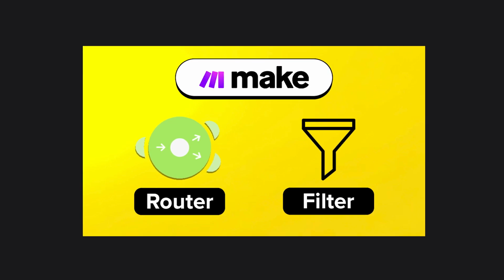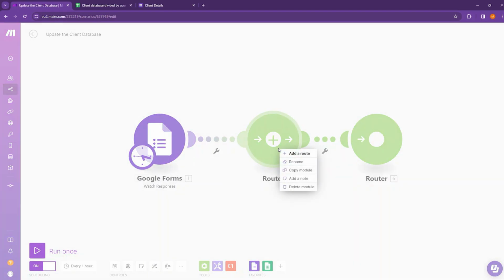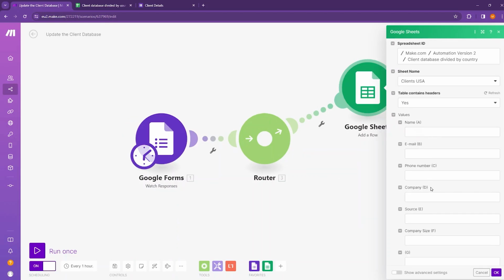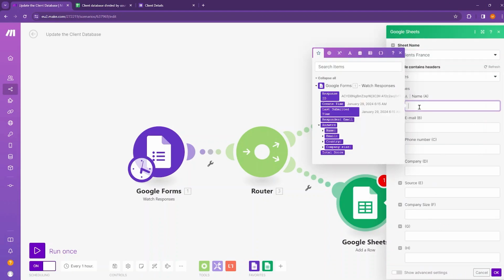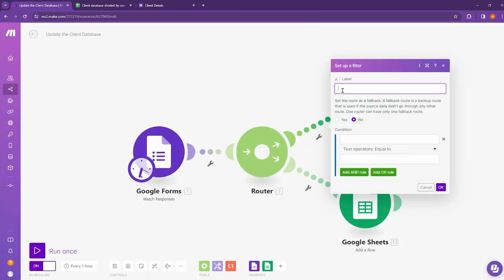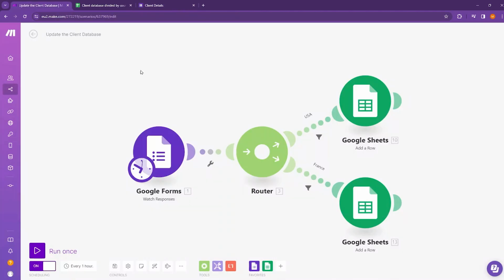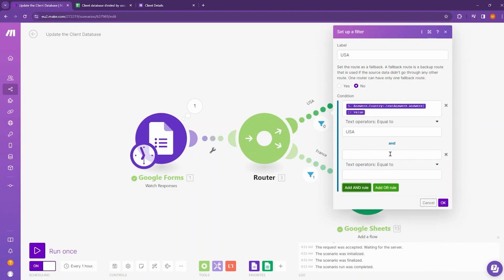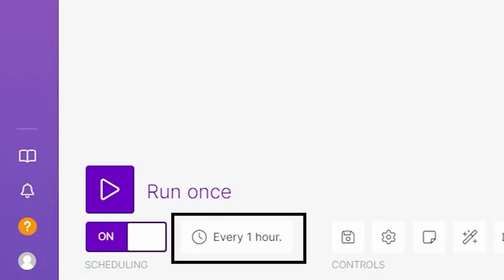How ROUTERS and FILTERS work in Make.com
In this video, I will show you how routers and filters work in make.com. We will set the scenario that gets data from a Google Form and then use routers and filters to send this data to one of two Google Sheets depending on what is included in this data.

Make.com is a platform that allows you to automate tasks by connecting different apps and services. You can create workflows, called scenarios, that automatically perform actions for you, like moving data from one app to another. You can create these workflows in Make.com without needing to code. For example, you can set up a scenario to automatically send alerts to your team or create tasks in your project management app, all without manual intervention. It's useful for automating repetitive tasks, improving efficiency, and integrating various tools you use.